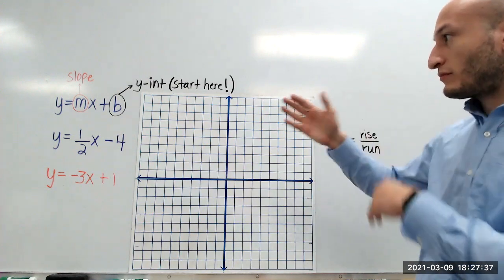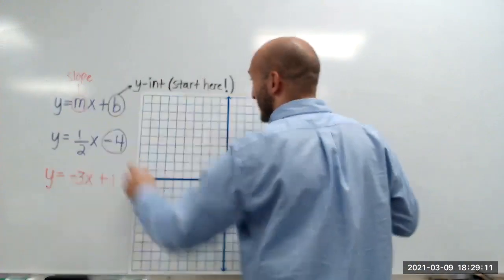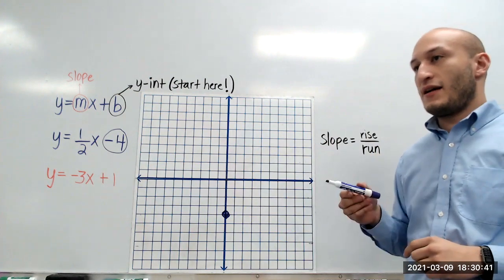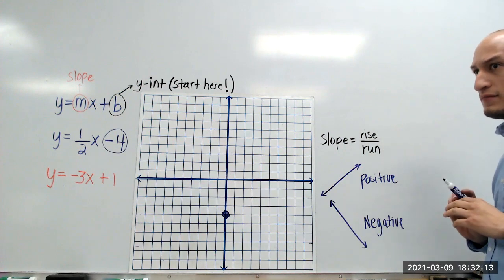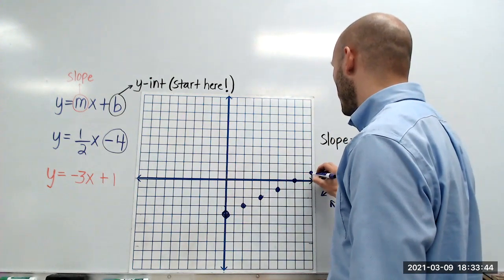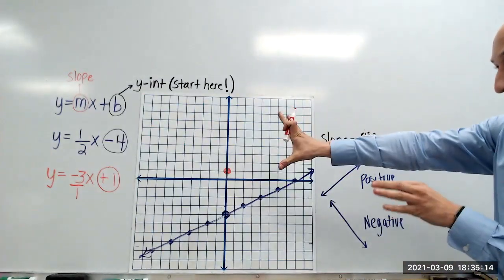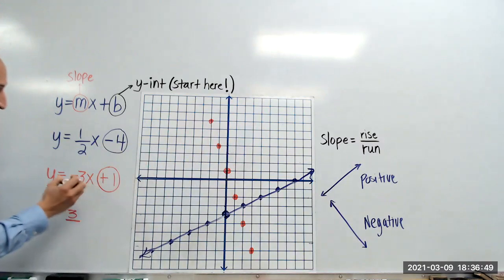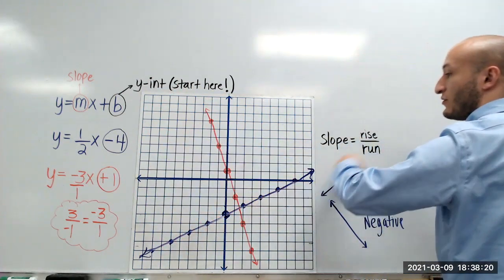Graphing Explanation EXAM2Q3